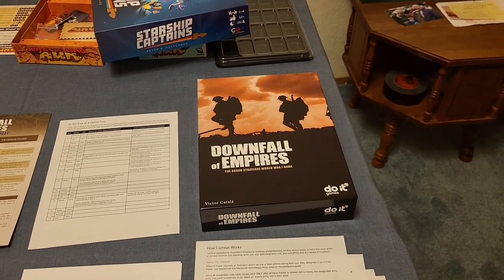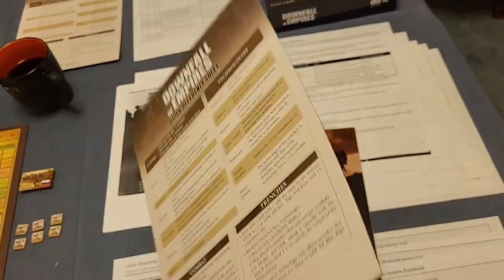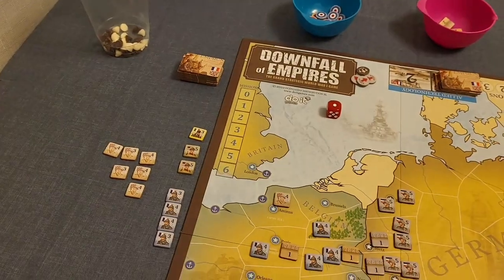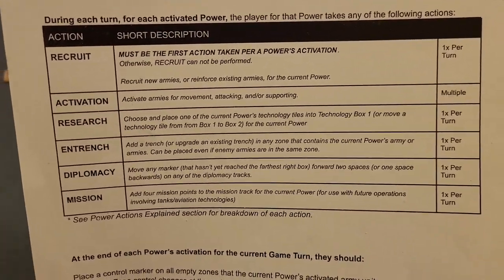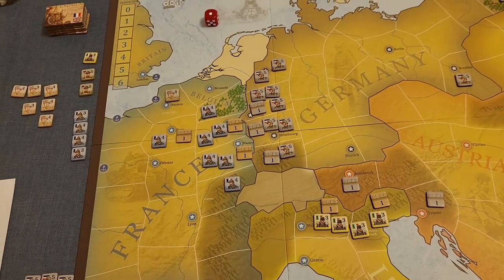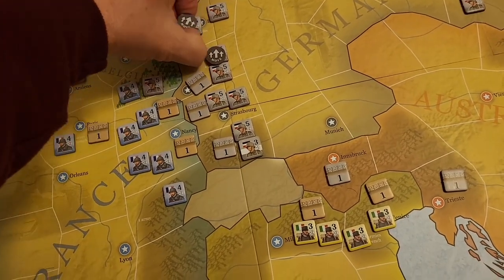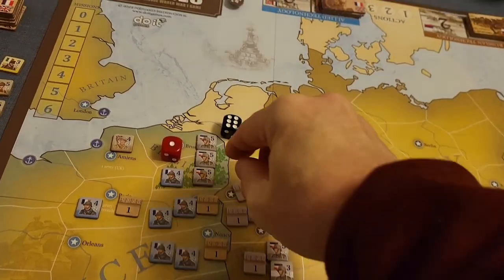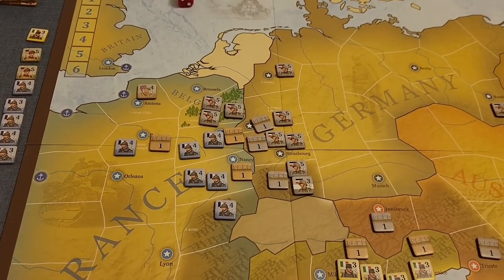Hair Brained Games - Downfall of Empires Review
We take a look at this title from doIt Games, offering a streamlined WWI grand strategy experience in a short time frame.